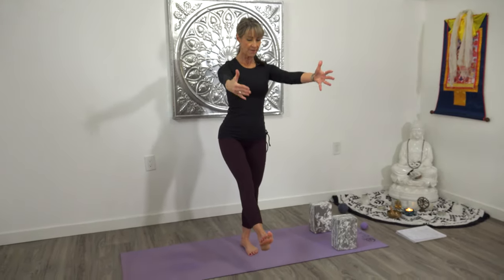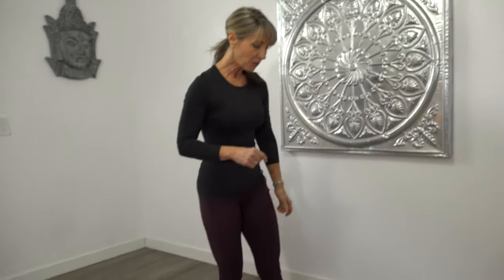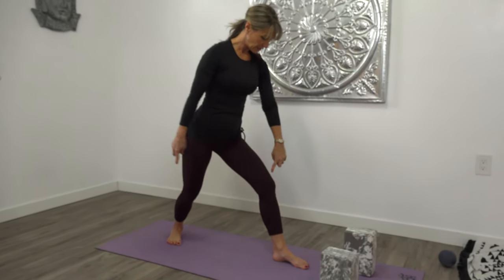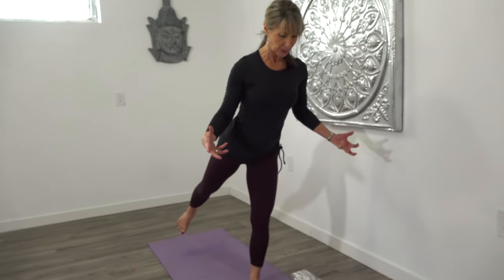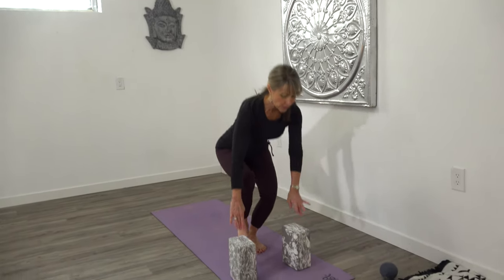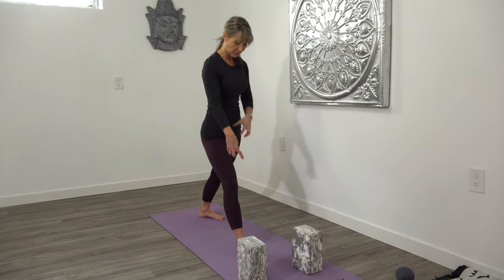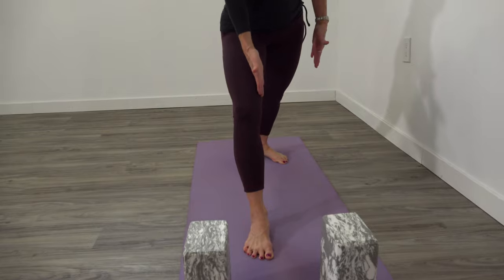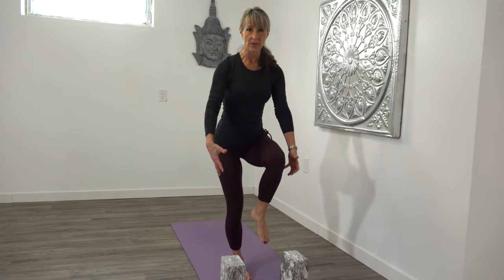Developing Range of Control in your Single Leg Stance | Pistol Squat Series #02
Hey Youtube! Denise here, nice to meet you! It's currently July of 2019.

For the past 1.5 years, I've been making instructional videos for Yoga teachers (primarily on Facebook and Instagram) that focus on the fascial lines, anatomy, alignment, and student progress and safety.

I'm currently in the process of uploading 150+ videos to this channel, which will be uploaded over the next month or so.

A little bit about me:

I've spent my life learning everything I can about the Human body and movement - especially how to improve it! I started out with group fitness classes in the 80s, moved into personal training in the 90s, became a massage therapist in 2006, and ultimately became a Teacher and Director of a massage therapy college.

During that time I also studied Akhanda Yoga under Yogrishi Vishvaketu, and attained my ERYT 500. I taught Anatomy and techniques for his 200 & 300 hour trainings for the past 9 years.

My hope is to give Yoga teachers simple frameworks, concepts, and tools that they can immediately use in their classes to help their students make fast progress and learn to use their bodies confidently and safely!

As of July 2019, I'm working on transforming my "Movement Template" 3 day intensive into an online course. It's a massive undertaking, but the goal is to give teachers simple frameworks and systems that cover the most important things they need to know about safety, alignment, and anatomy. I bring together tested training principles, yogic technologies and years of researching and teaching about tissues and adaptation.

My system of activating fascial support lines to create stability and strength within yoga postures means no more needing to memorize dozens of cues for each posture!

FACEBOOK POST:

Ok gang! Here it is!

Step #2 of your path to the Full Pistol Squat, which demonstrates your strong core connection and full body balance!

This step develops your standing leg, which is challenged through full hip range of motion here.

Take your time! It's more than just standing on one leg! Its foot to core connection!!

Can't do a single leg squat? No worries! Limit your range of motion at first, and practice daily to build strength and proprioception. It will come!!

Try doing 4 reps with your lifted leg behind and 4 reps with your lifted leg in front. Then switch sides. Add 1 or 2 reps per day!

And keep rolling your feet and ankles too!! And practice your full squat every day!

These skills are important to maintain in our bodies! They are predictors of longevity!!